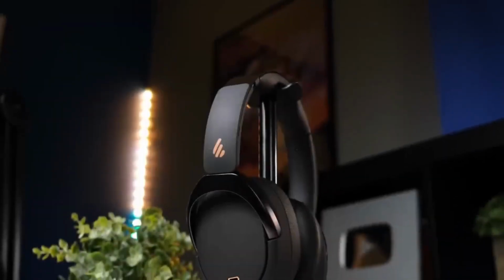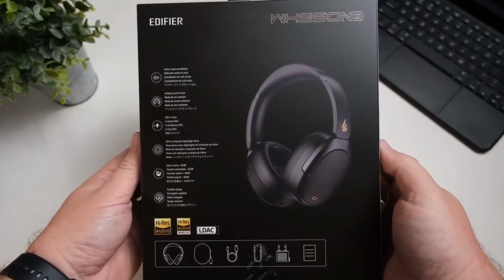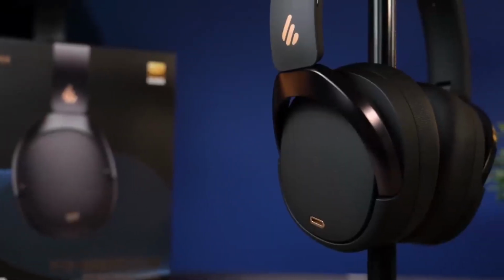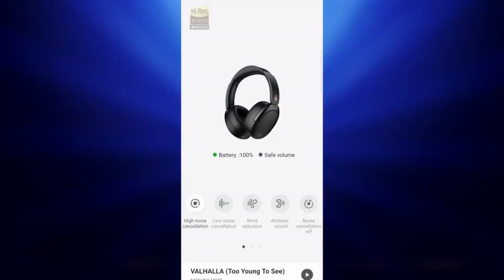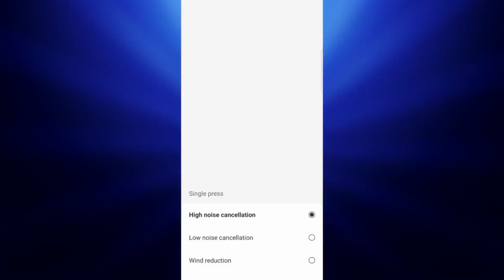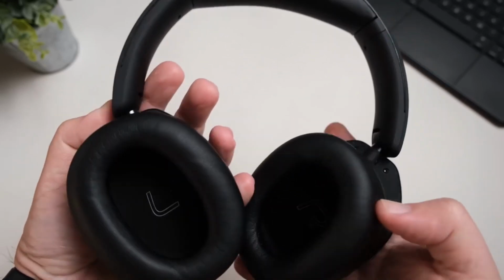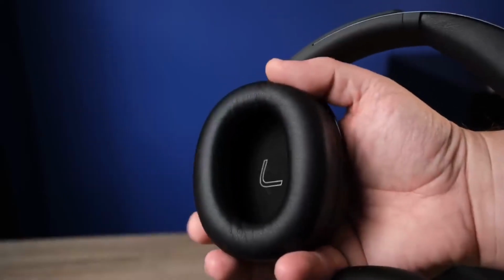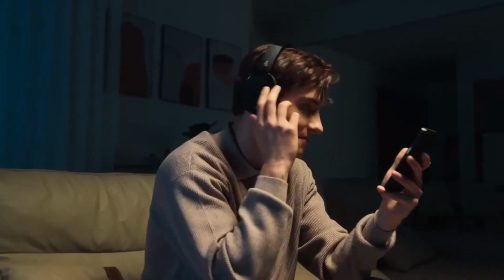Sony and Bose's New Headphone Competitor!: Edifier WH95ONB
Sony and Bose's New Headphone
Competitor!: Edifier WH95ONBp
Find Me Here
PSN: kvmartin
Steam: Gamesky
PSN: kvmartin
Steam: Gamesky